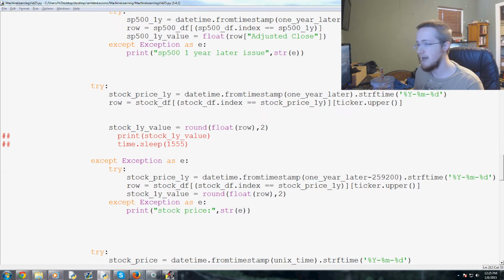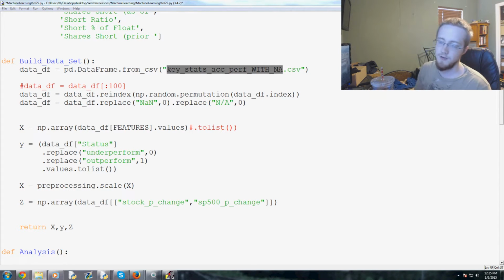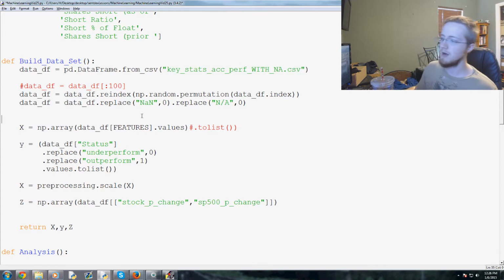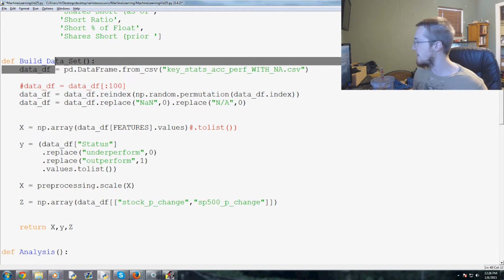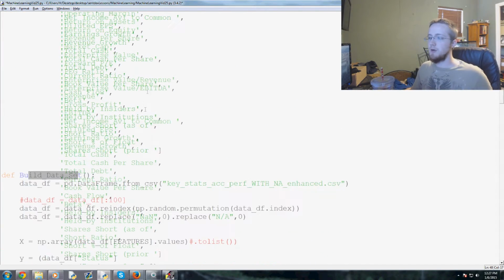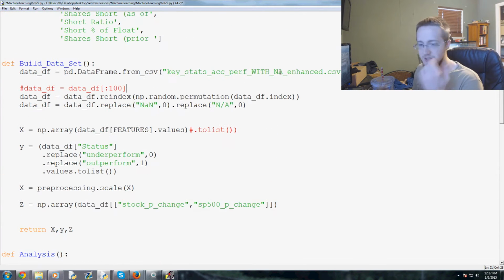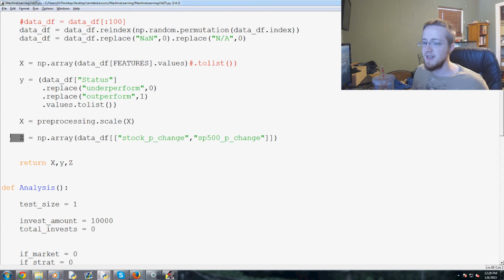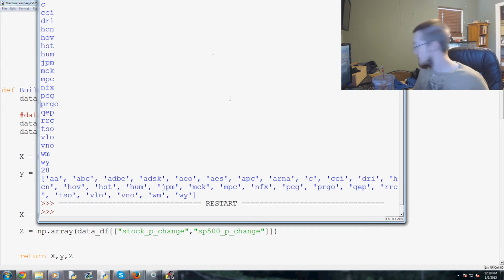Scikit Learn Machine Learning Tutorial for investing with Python p. 25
In this machine learning tutorial video, we cover testing based on the changed standards.